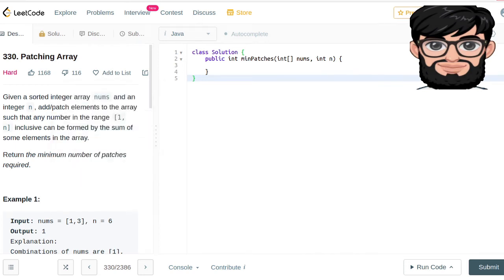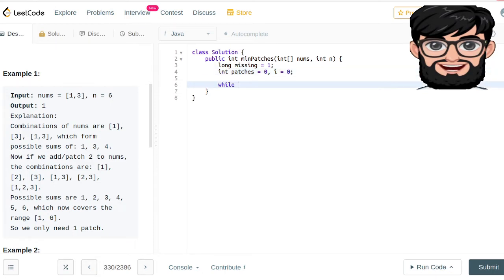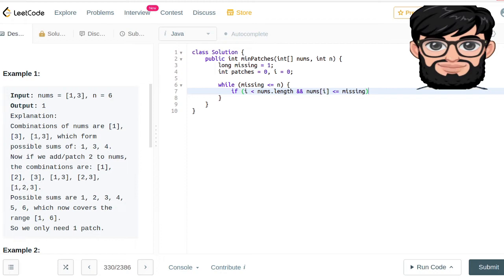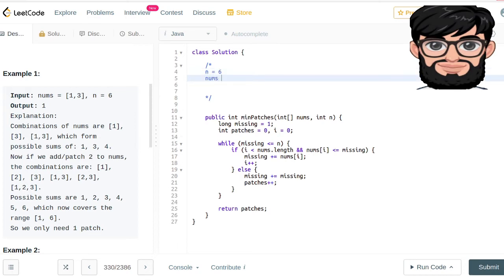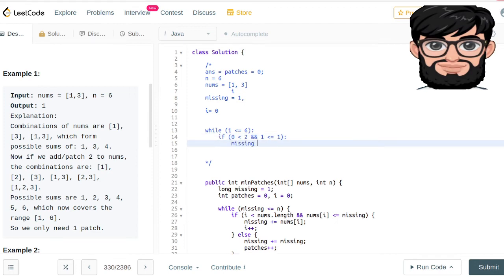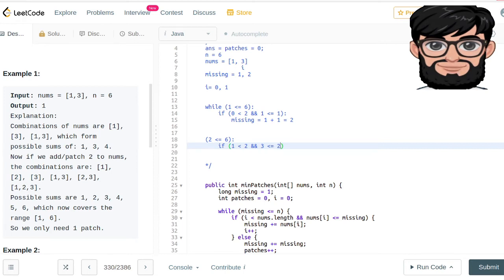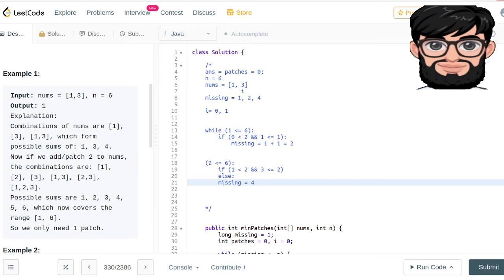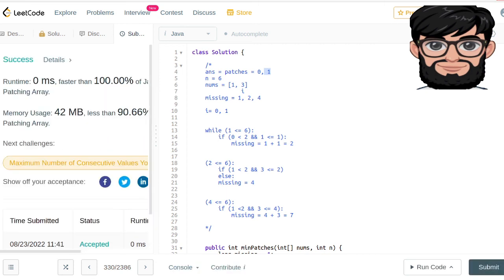Leetcode Question 330 "Patching Array" in Java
Given a sorted integer array nums and an integer n, add/patch elements to the array such that any number in the range [1, n] inclusive can be formed by the sum of some elements in the array.

Return the minimum number of patches required.

Example 1:

Input: nums = [1,3], n = 6
Output: 1
Explanation:
Combinations of nums are [1], [3], [1,3], which form possible sums of: 1, 3, 4.
Now if we add/patch 2 to nums, the combinations are: [1], [2], [3], [1,3], [2,3], [1,2,3].
Possible sums are 1, 2, 3, 4, 5, 6, which now covers the range [1, 6].
So we only need 1 patch.
Example 2:

Input: nums = [1,5,10], n = 20
Output: 2
Explanation: The two patches can be [2, 4].
Example 3:

Input: nums = [1,2,2], n = 5
Output: 0